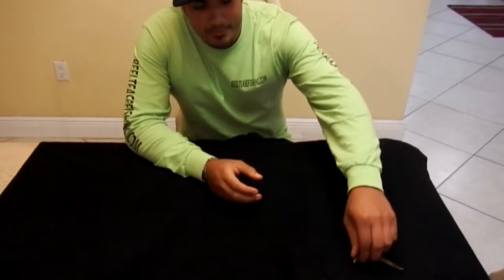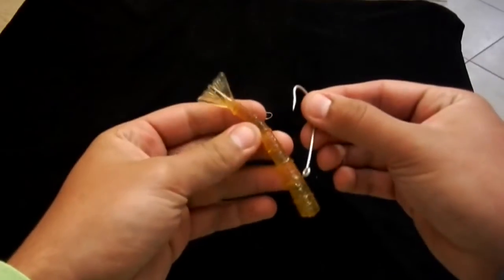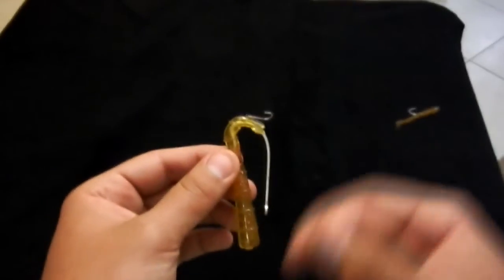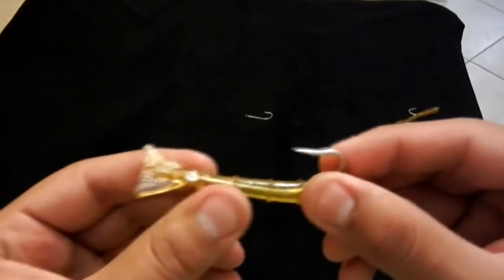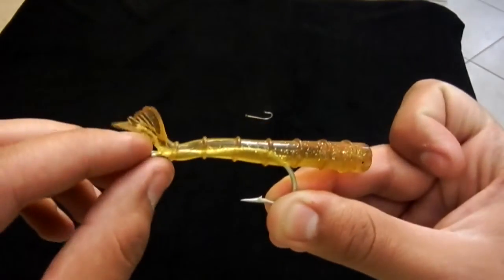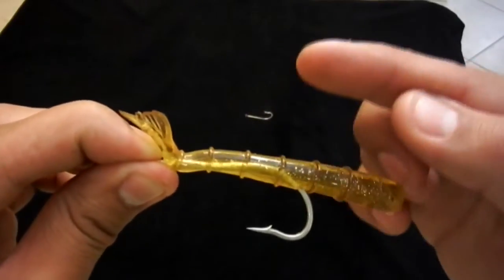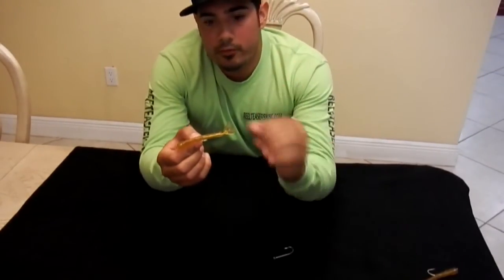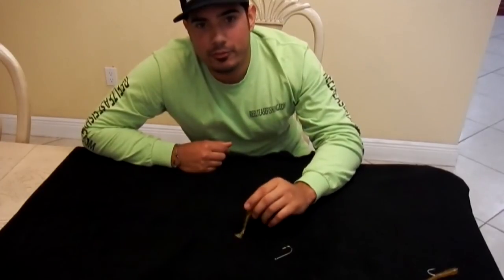Unique Shrimp Rig for Big Fish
This is a unique way to rig a plastic shrimp compared to the traditional methods. Rigging a plastic shrimp this way will allow the plastic shrimp to always fall away from the fisherman. It allows a natural descent and when the angler jerks it, it will retreat in a realistic manner. This is best used to fish under bridges on an outgoing or incoming tide. It is also very productive under docks, near lights or other structures.